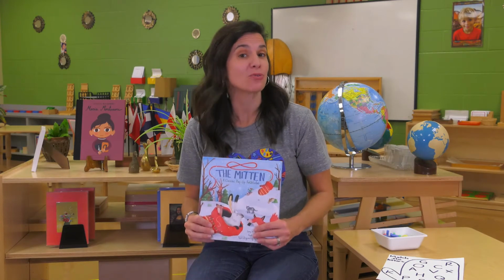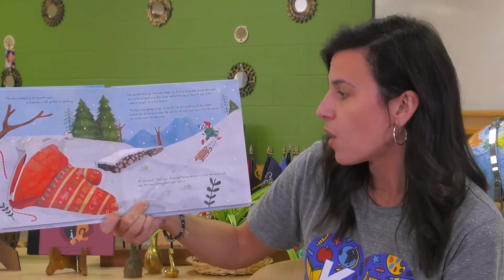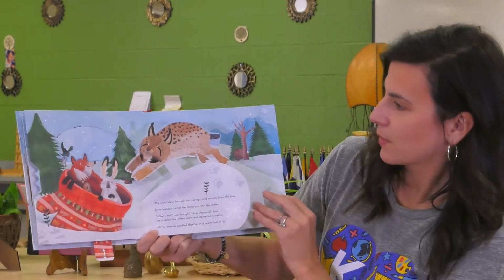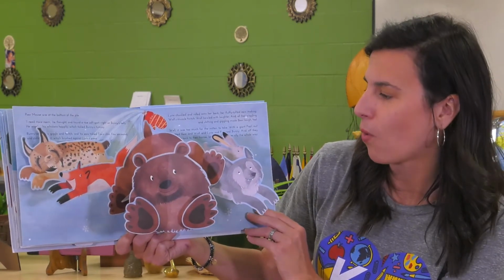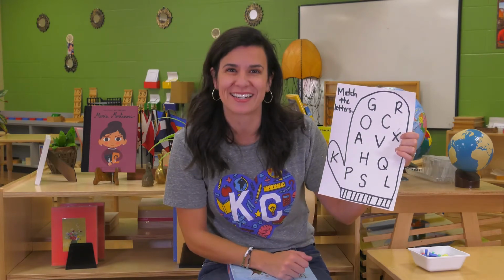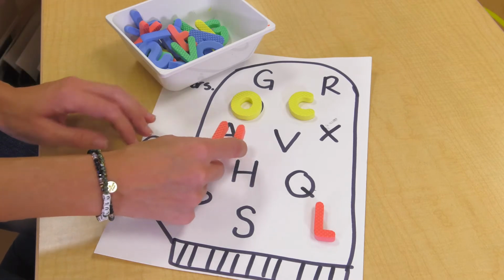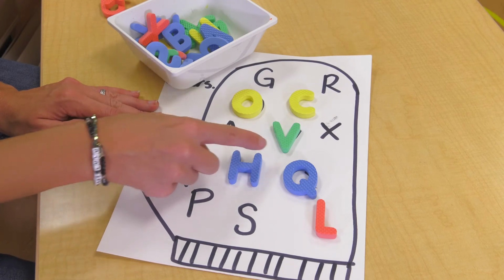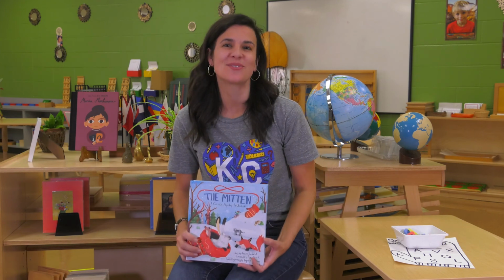Reading Corner - Folktales: The Mitten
Today we are going to read the folkale, The Mitten. Then we will sort letters of the alphabet inside a mitten we draw on paper.